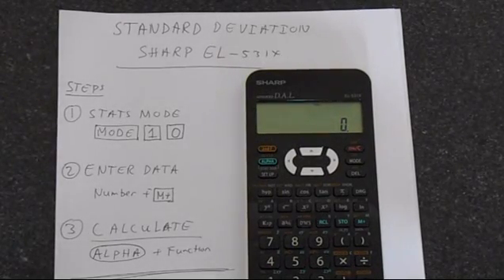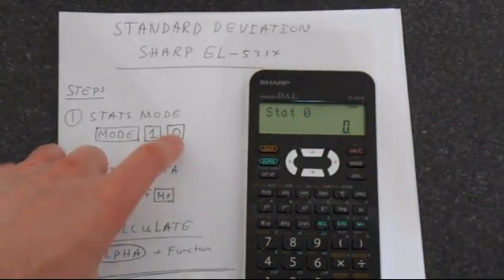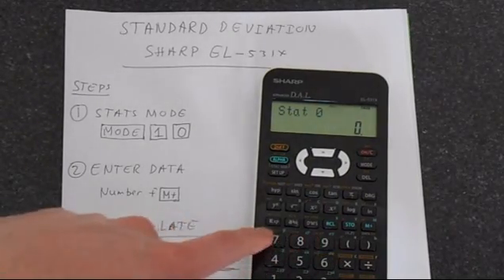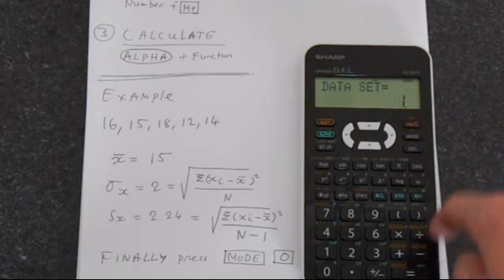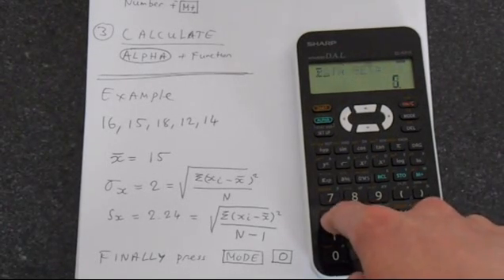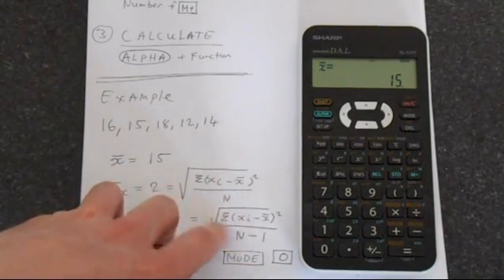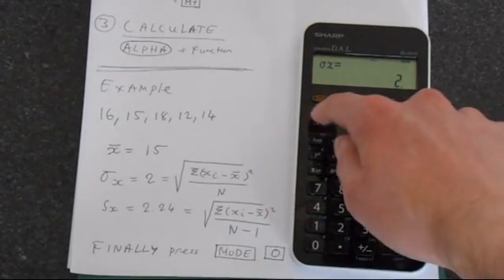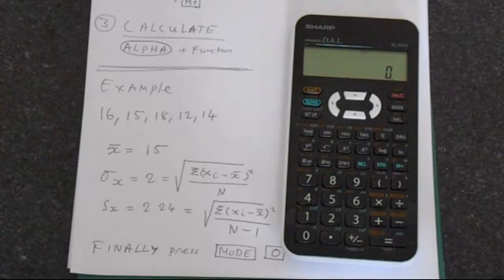How to Calculate Standard Deviation Using Sharp El-531X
This video shows you how to put your calculator into the statistics mode and calculate the standard deviation (both N and N-1 definitions) along with the mean.

When you are finished you can reset your calculator my pressing mode 0.